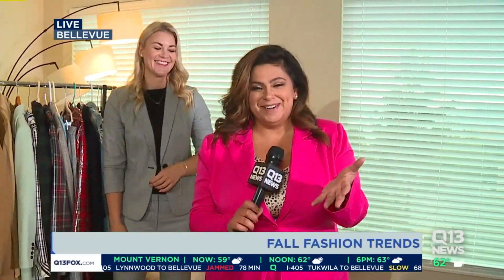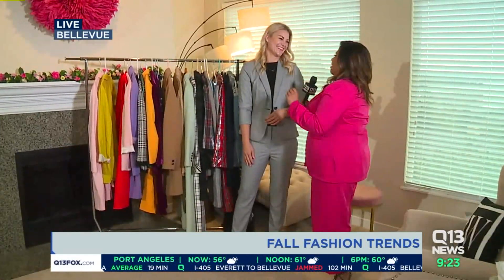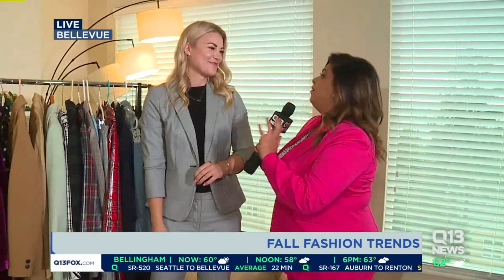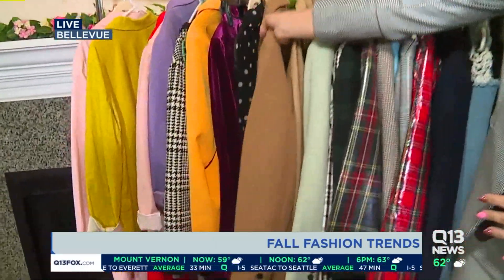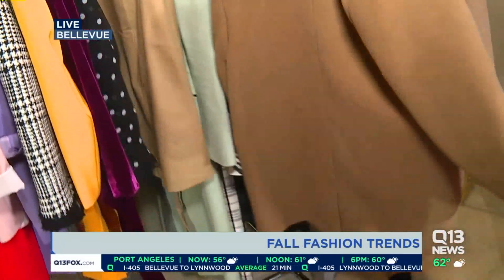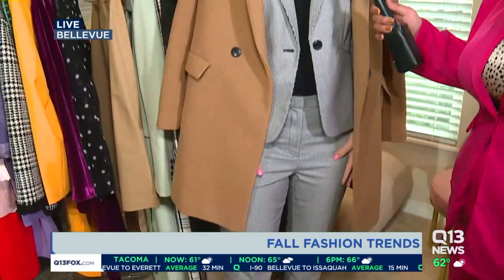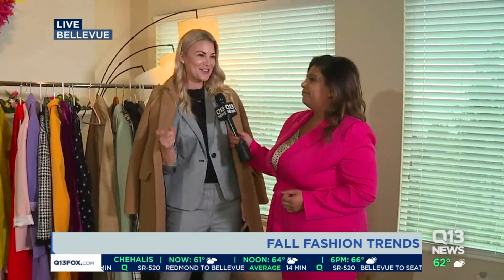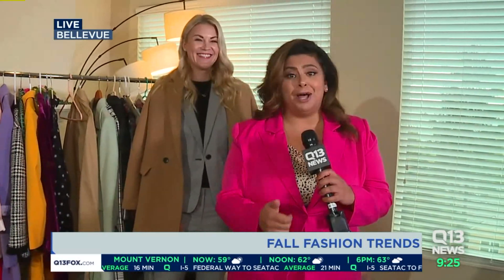Tips on making the transition from summer to fall clothing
It's time for fall fashion, Q13's Ellen Tailor has some tips to make your look stand out from the crowd in all the best ways.